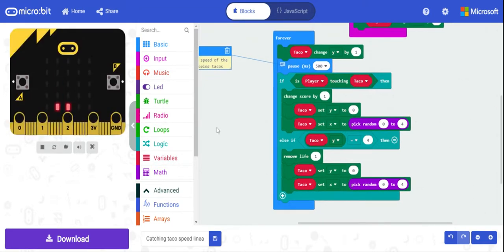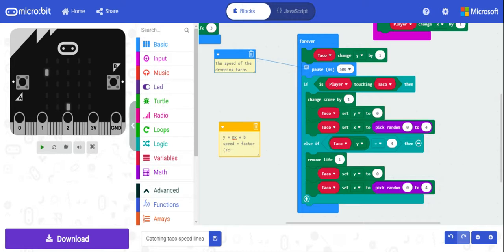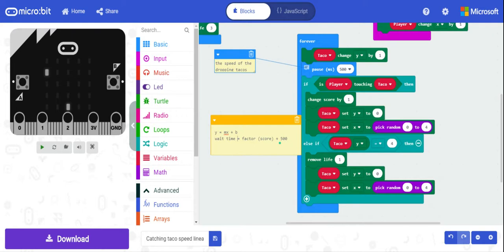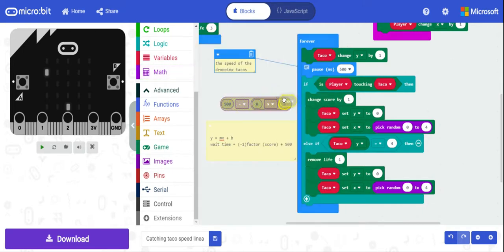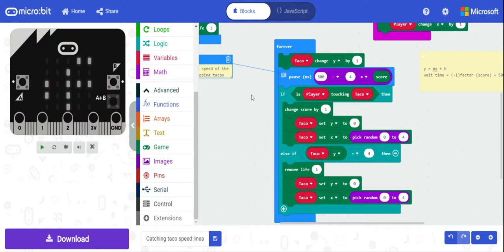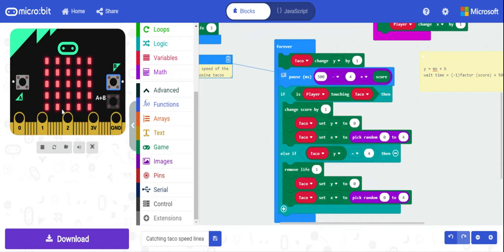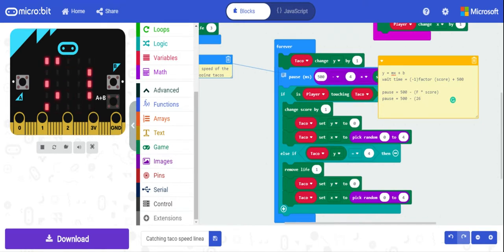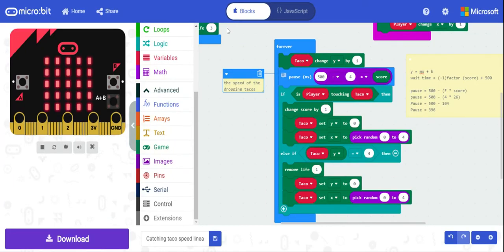micro:bit Game Extension Speed Linear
After watching my other video on creating a catching game in micro:bit. This video is to add another challenge to the game by changing the speed in a linear fashion based on the score.